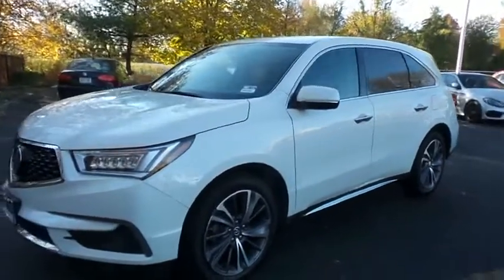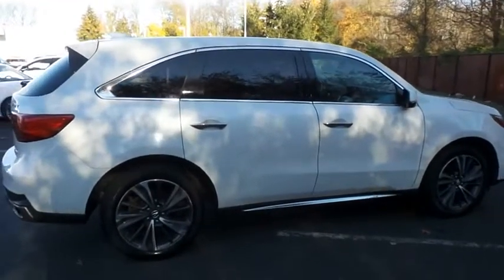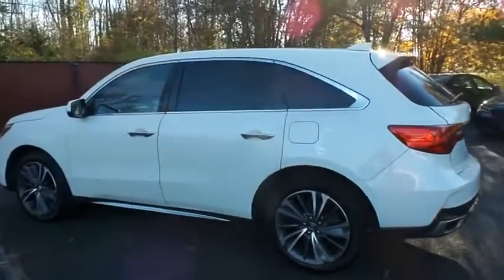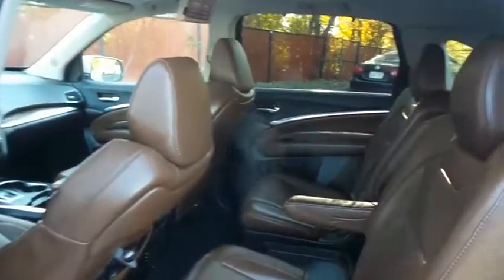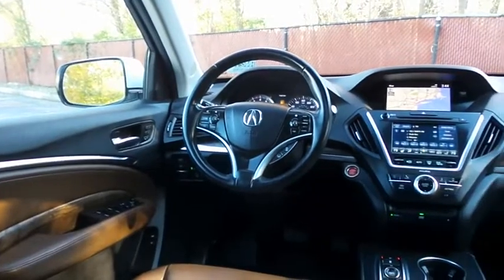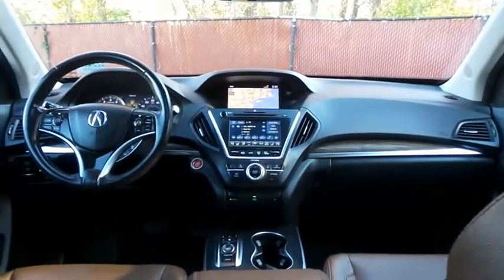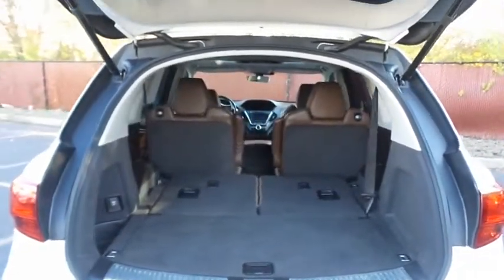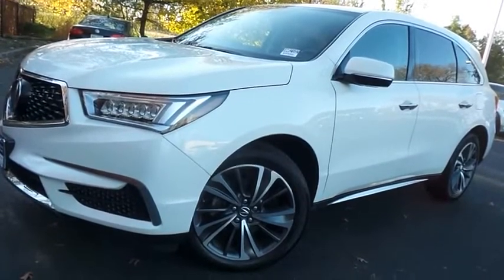2019 Acura MDX Nanuet NY HNR2102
2019 Acura MDX SH-AWD w/Technology/Entertainment P